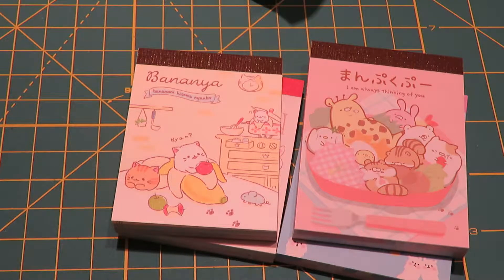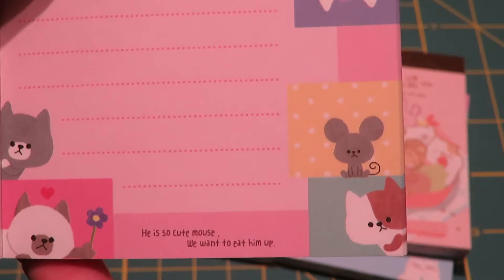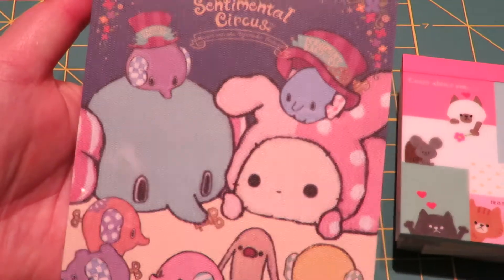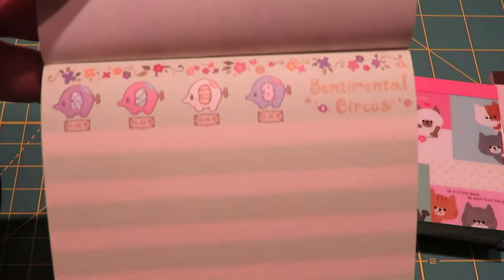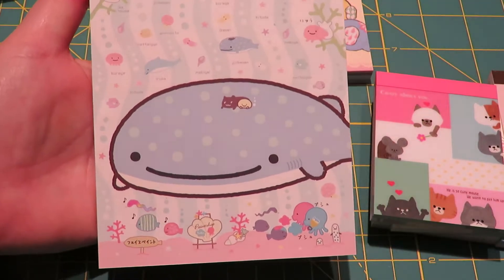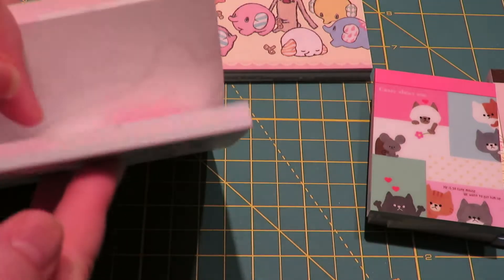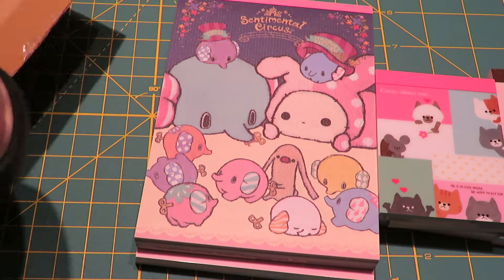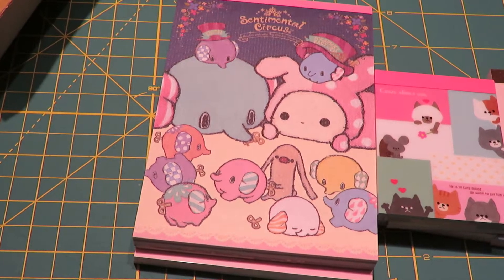Kawaii shop Japan haul 7 second part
I totally forgot that I had a second part of this haul 😋